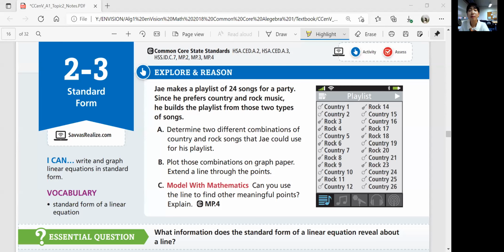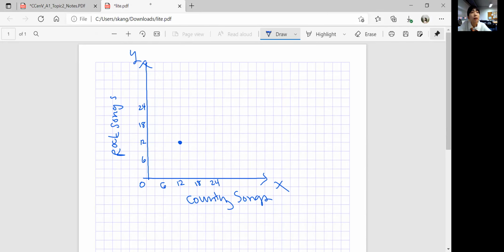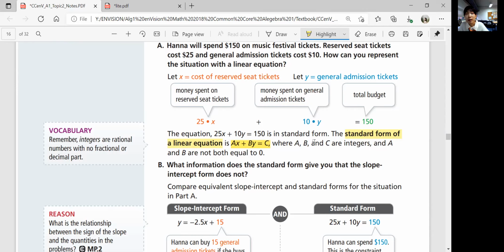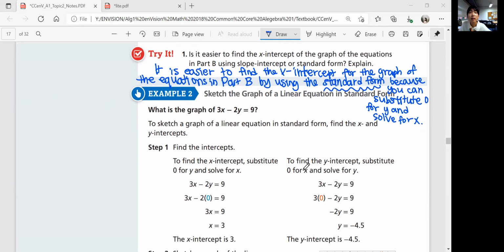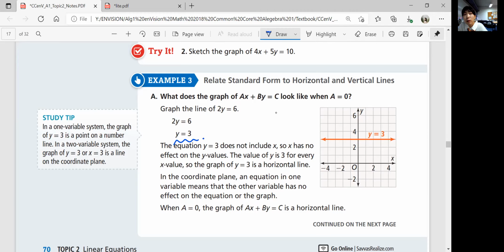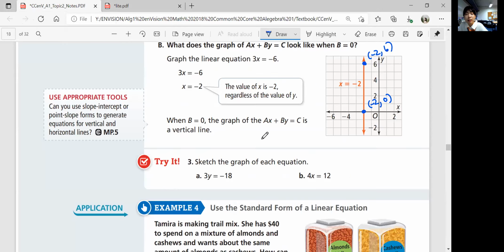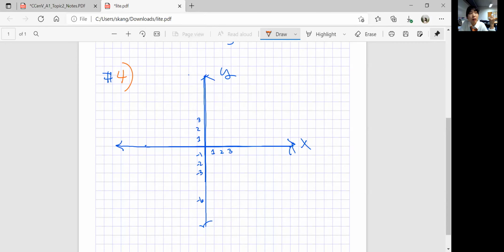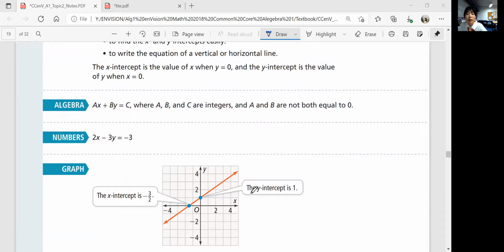EnVision Algebra 1 Lesson 2-3: Standard Form of a Line